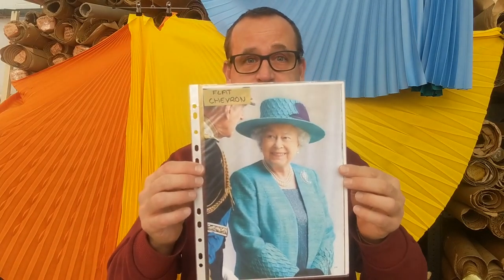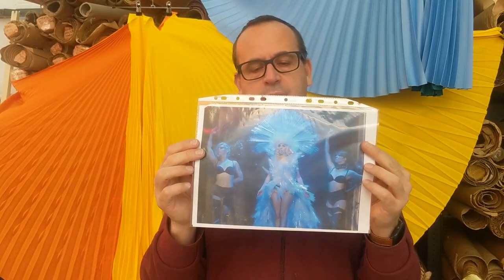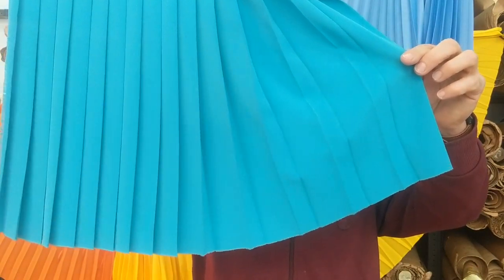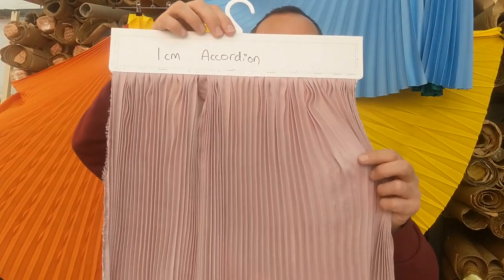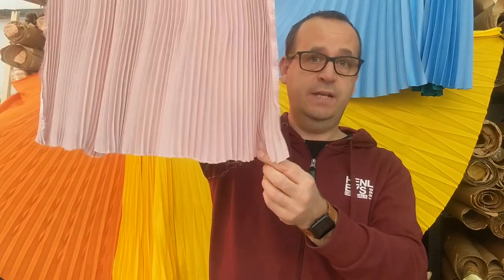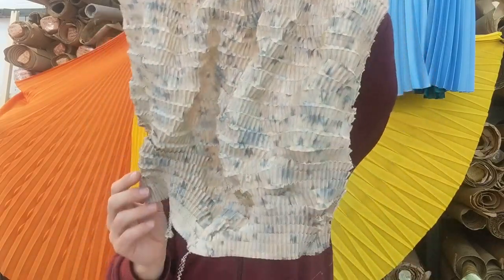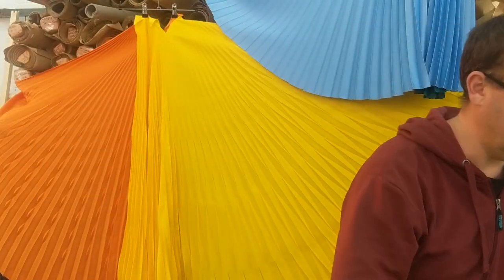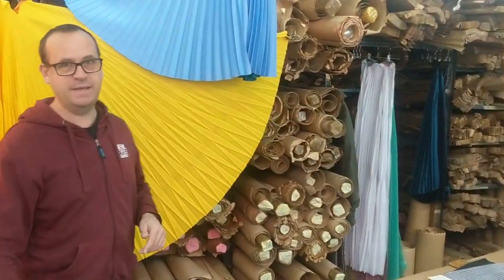How to get your fabric pleated professionally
A video detailing the description of our company, the basic pleats, fabric choice and how to get your fabric pleated by us.